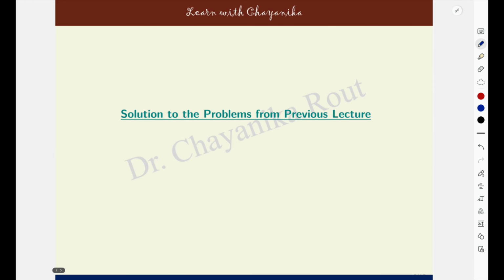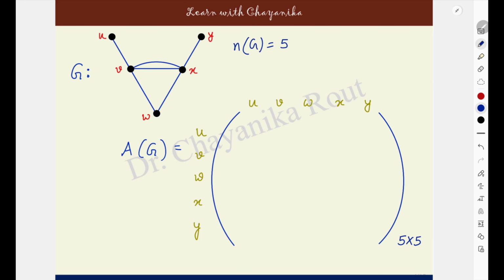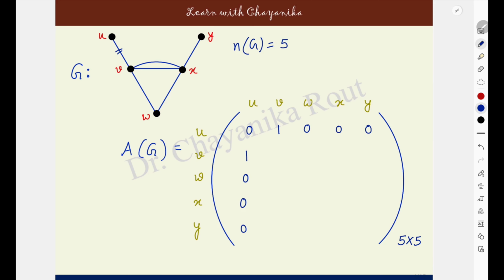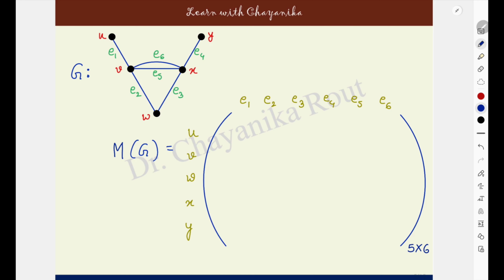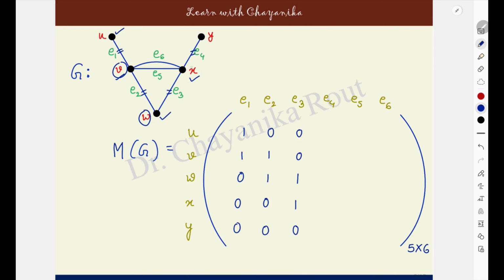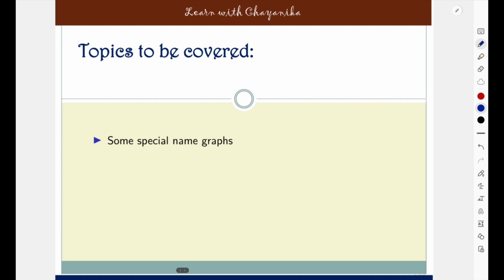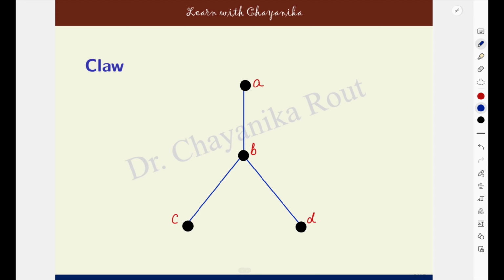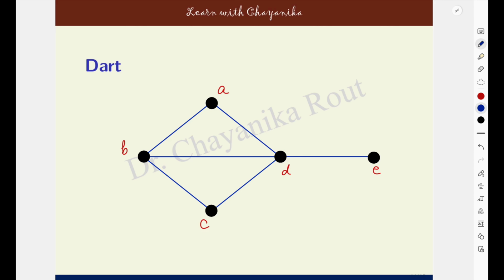LECTURE 14 | Graph Theory | Some Special Name Graphs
Hello Learners,

Welcome to Lecture 14 of IGT Series. Hope you are enjoying these learning sessions. Meanwhile, if you have any queries or suggestions, please do let us know.

Regards,
Chayanika

TIMESTAMPS:

00:00:00 Solutions to the Problems from Lecture 13
00:03:24 Some Special Name Graphs